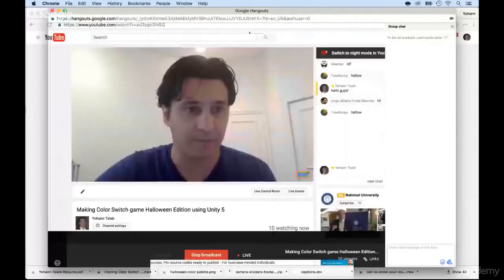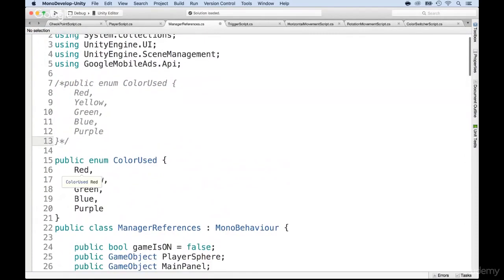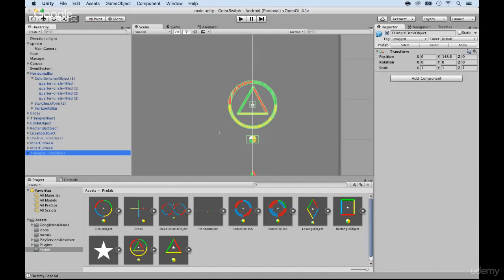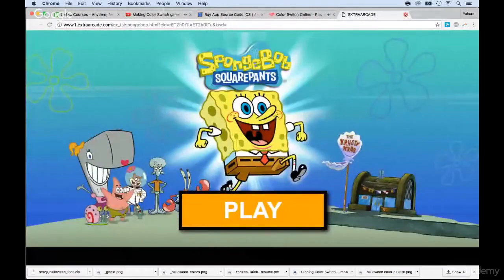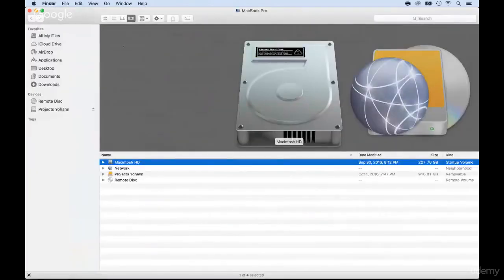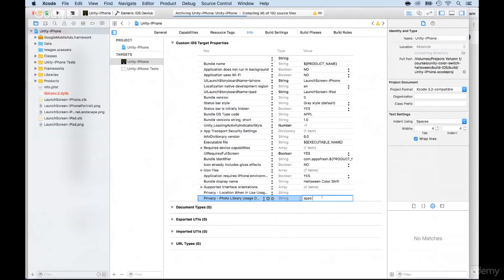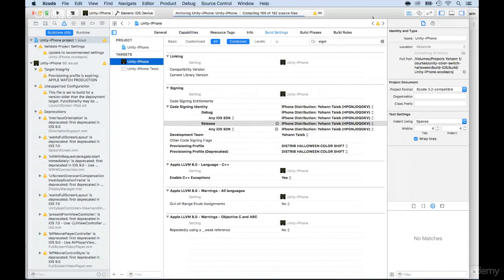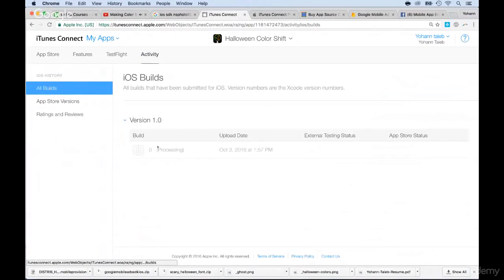13- ما وراء الكواليس النشر السريع للألعاب. 13-Behind the scenes Quick Game Publishing